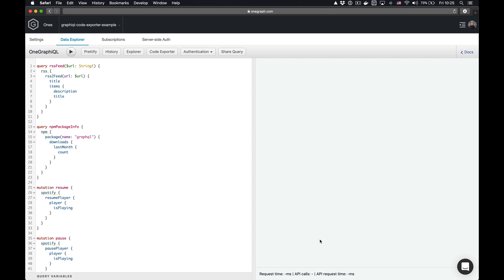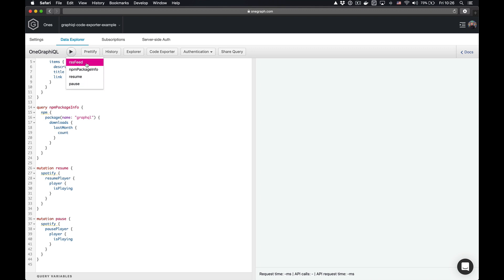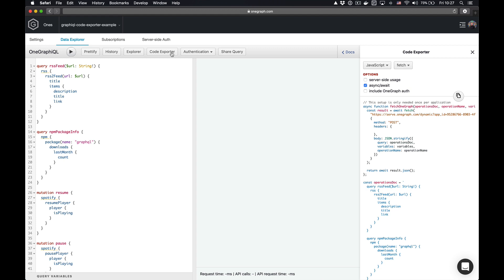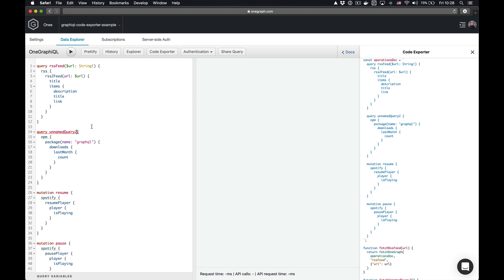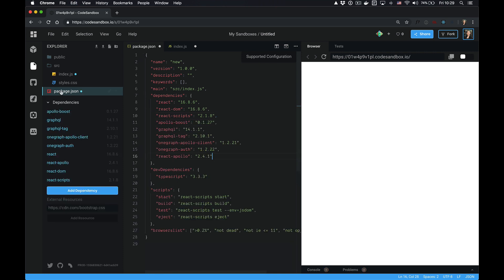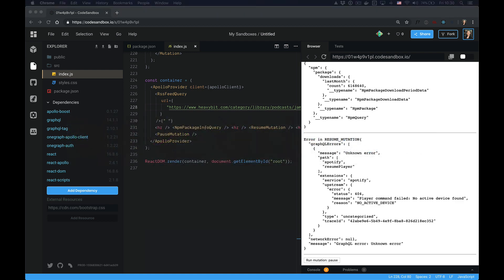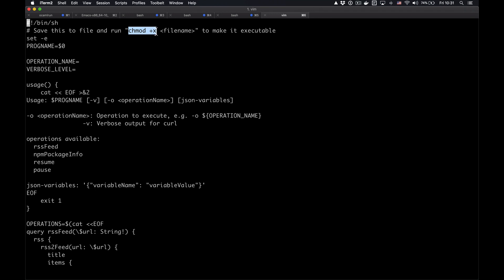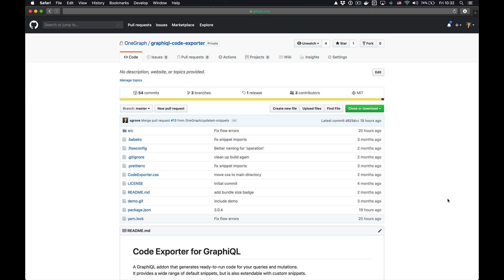OneGraph GraphiQL Extension: Code Exporter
Demoing the new GraphiQL extension we’ve built at OneGraph to make getting from a GraphQL query to a fully-running app as simple as copy/pasting!

And example repository showing how to embed it in your own GraphiQL instance